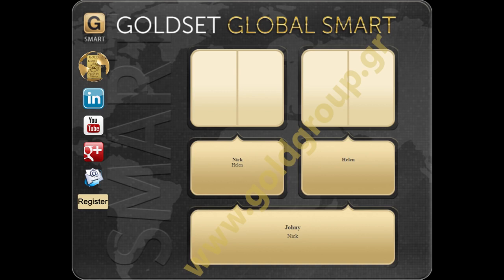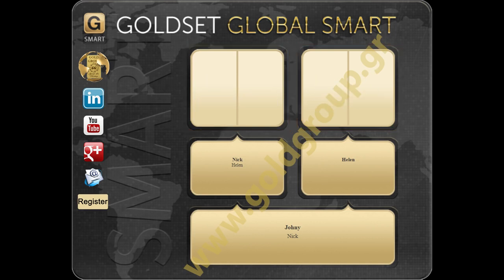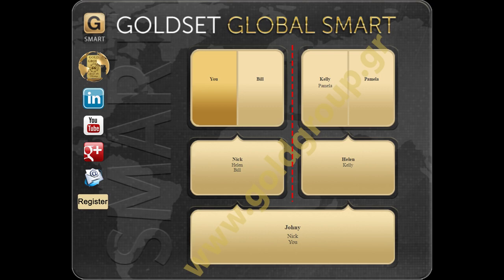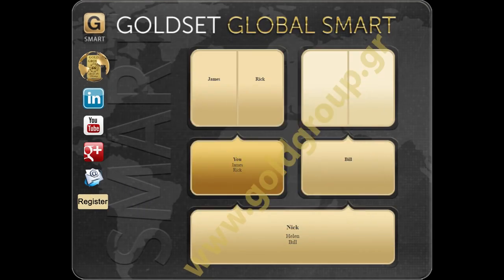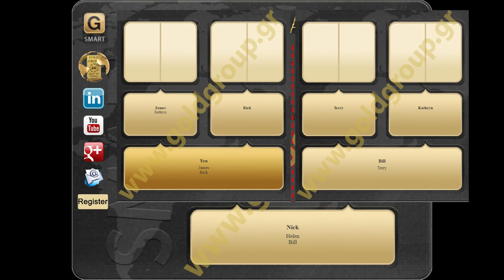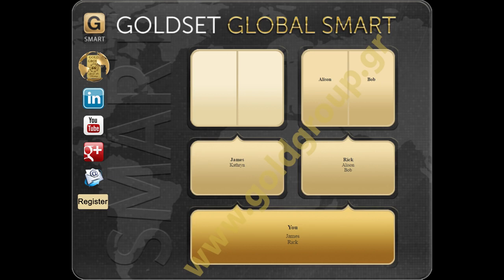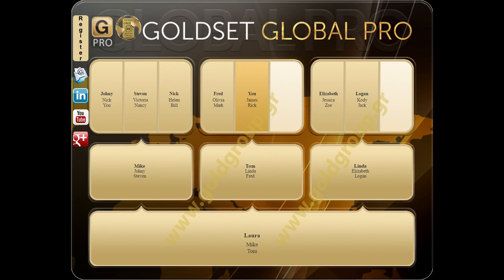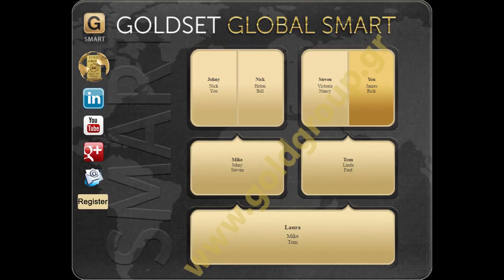Make Money Corp Global InterGold GoldSet Smart Presentation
Global InterGold GoldSet Smart Presentation

Make Money Corp Team Global InterGold

Education about The GoldSet Global Smart order

With kind regards
The Make Money Corp Team